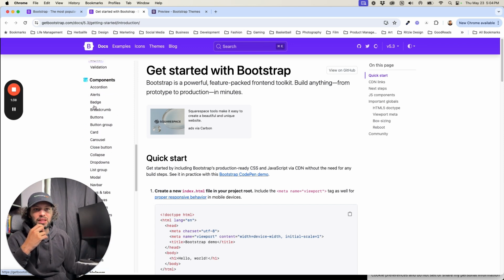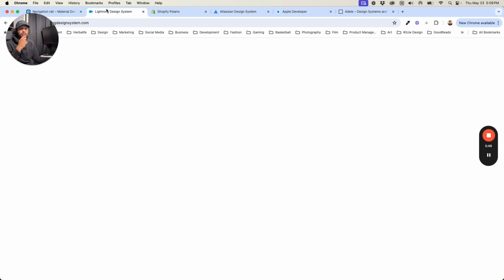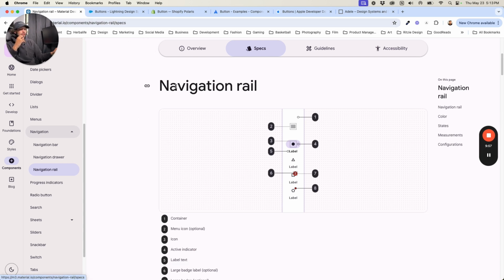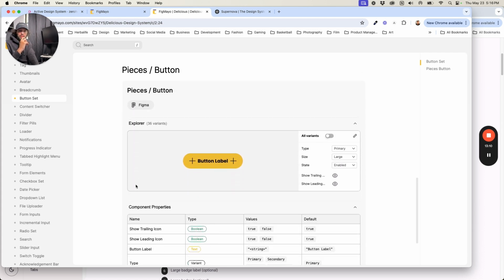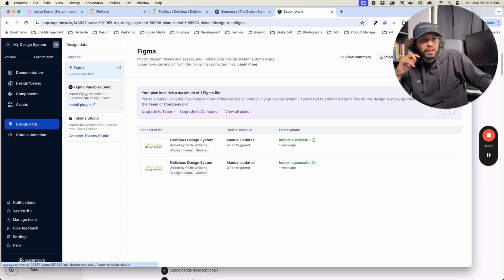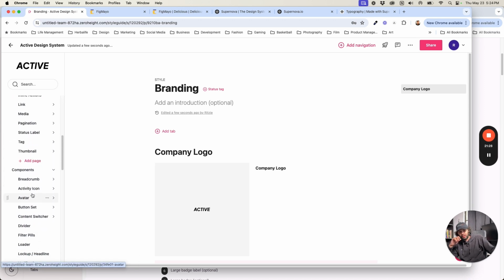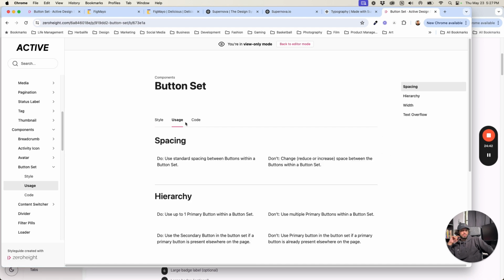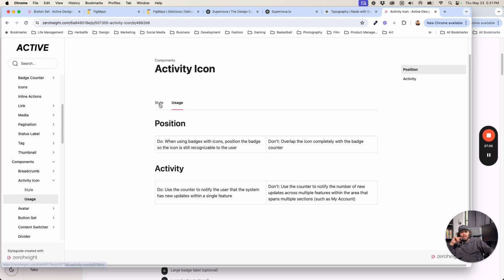Comprehensive Review of Top Design System Management Tools for UX Designers and Developers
Are you a UX designer or developer looking to streamline your design system management? In this video, we dive deep into the evolution of design systems, tracing their journey from early development frameworks like Bootstrap to today's advanced componentized design systems.
We'll compare three leading tools for managing design system documentation: Figmayo, Supernova, and Zeroheight. Throughout the review, you'll discover the strengths and weaknesses of each tool, helping you make an informed decision on which is best suited for your needs. Spoiler alert: Zeroheight emerges as our favorite!

Key Points Covered:
• Evolution of Design Systems: Understanding the transition from traditional development frameworks to modern componentized design systems.
• Tool Comparison: In-depth analysis of Figmayo, Supernova, and Zeroheight.
• Favorite Pick: Why Zeroheight stands out as the best choice for managing design system documentation
Whether you are just starting with design systems or looking to optimize your existing workflow, this review provides valuable insights into the tools that can make your life easier.

Watch now and take your design system management to the next level!